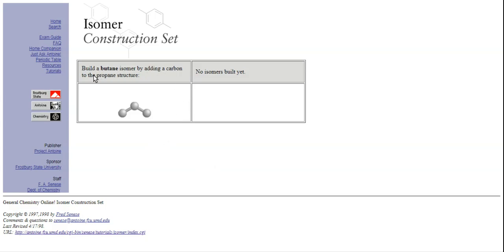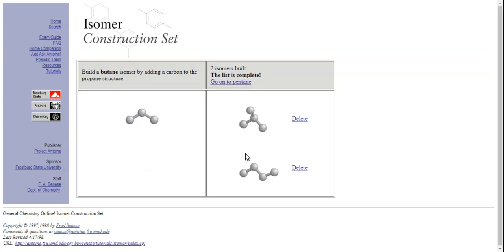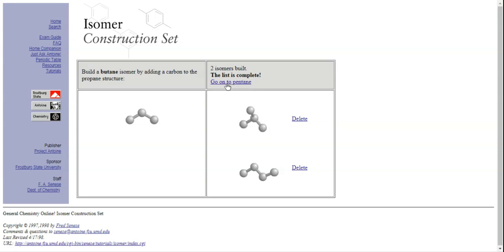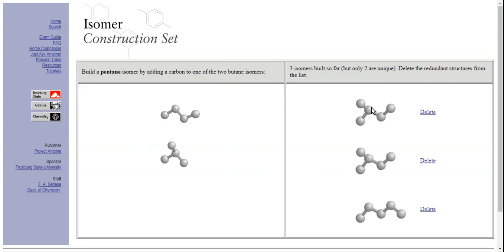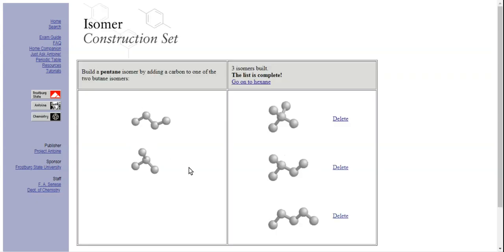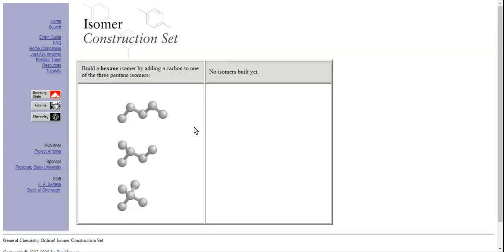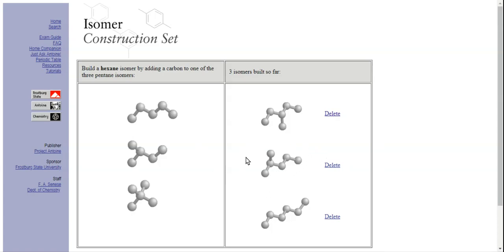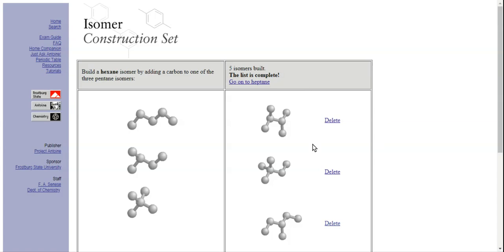General Chemistry Online: Isomer Construction Set